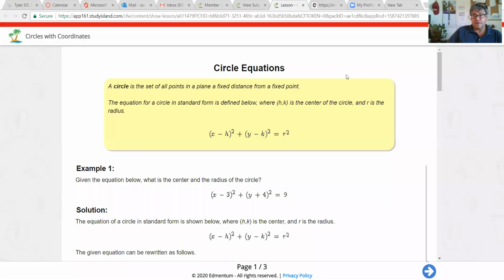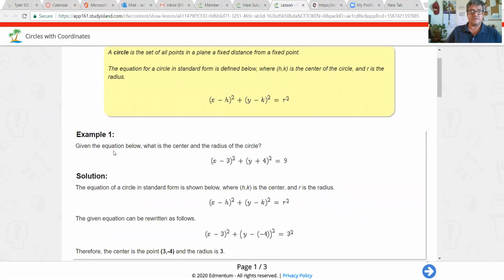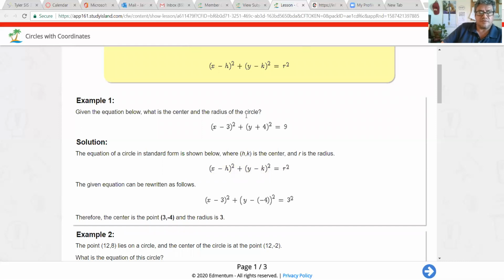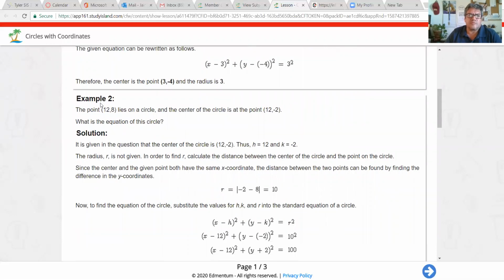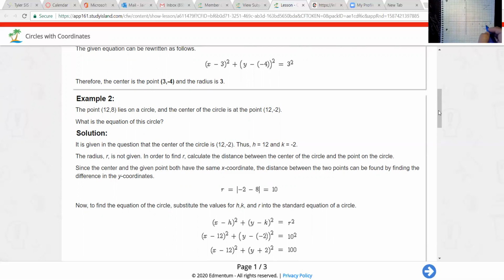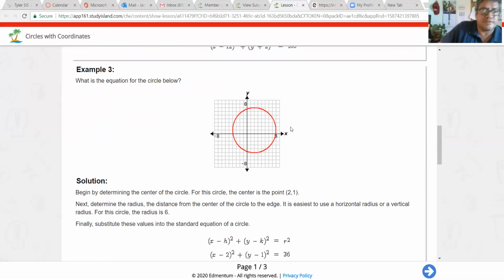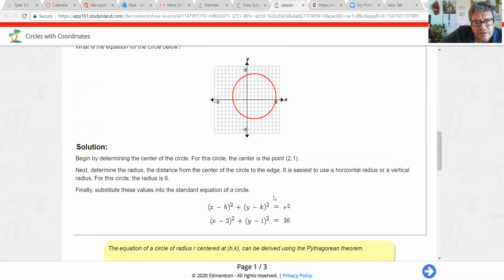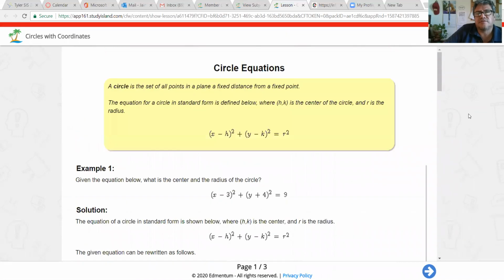6a Circles with Coordinates Part 1